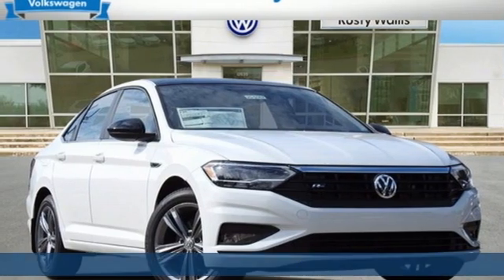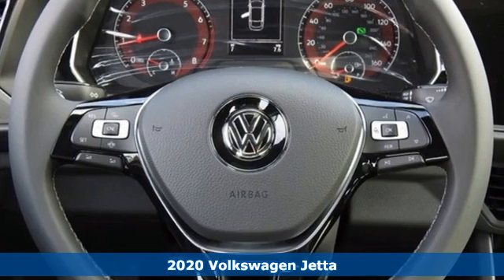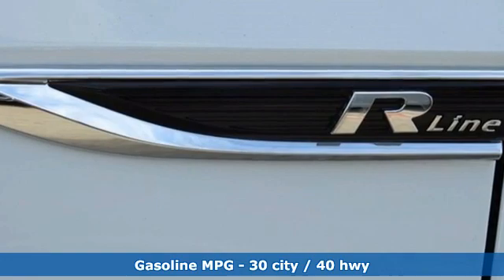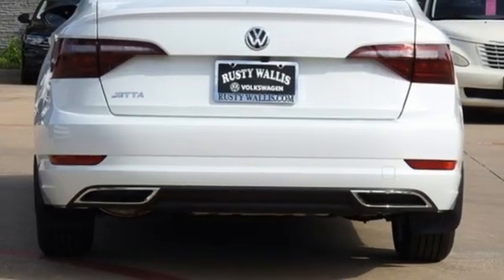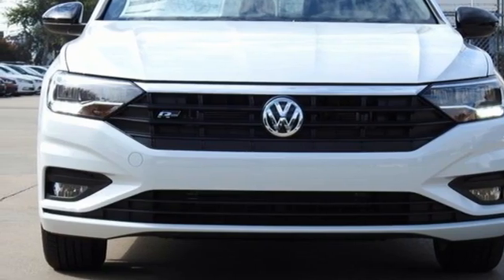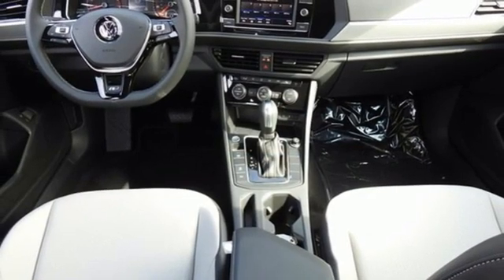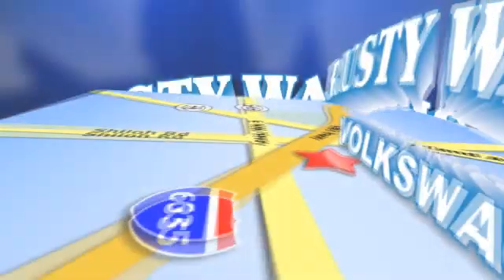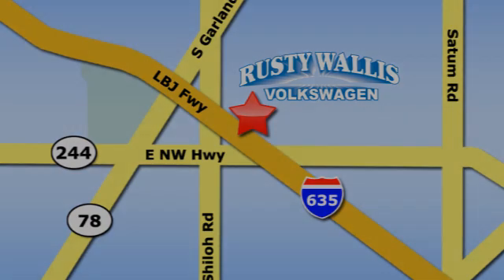New 2020 Volkswagen Jetta Dallas TX Garland, TX V200367 - SOLD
Year: 2020
Make: Volkswagen
Model: Jetta
Trim: R-Line
Engine: 1.4L TSI
Transmission: 8-Speed Automatic with Tiptronic
Color: White
Interior: Storm Gray
Stock #: V200367
VIN: 3VWC57BU3LM080996
Pure White 2020 Volkswagen Jetta R-Line FWD 8-Speed Automatic with Tiptronic 1.4L TSI BLUETOOTH, BACK UP CAMERA, SUNROOF / MOONROOF, LEATHER, HEATED SEATS, ALLOY WHEELS, LED HEADLIGHTS, Storm Gray w/Perforated V-Tex Leatherette Seat Trim, 17" Twin 5-Spoke Alloy Wheels, 4 Speakers, 4-Wheel Disc Brakes, ABS brakes, Air Conditioning, AM/FM radio, Automatic temperature control, Brake assist, Dual front impact airbags, Dual front side impact airbags, Electronic Stability Control, Emergency communication system: VW Car-Net services (capabilities require enrollment or subscription), Front Bucket Seats, Front Center Armrest, Front dual zone A/C, Front Wiper Heating Area At Bottom Of Windshield, Heated Front Comfort Seats, Heated front seats, Heated Front Washer Nozzles, Heated Rear Outboard Seating Positions, Heated R-Line Steering Wheel, Passenger door bin, Power moonroof, Power steering, Power windows, Radio data system, Radio: Composition Color w/6.5" Touchscreen, Rear window defroster, Remote keyless entry, R-Line Cold Weather Package, Speed-sensing steering, Steering wheel mounted audio controls, Traction control, Washer Fluid Level Indicator.brbr30/40 City/Highway MPGbrbrAwards:br * 2020 KBB.com 10 Coolest New Cars Under $20,000

Address:
12635 Lyndon B Johnson Freeway